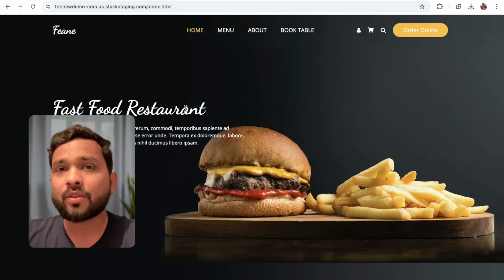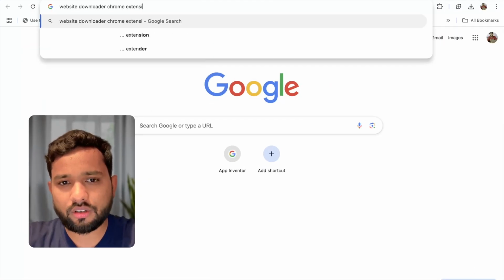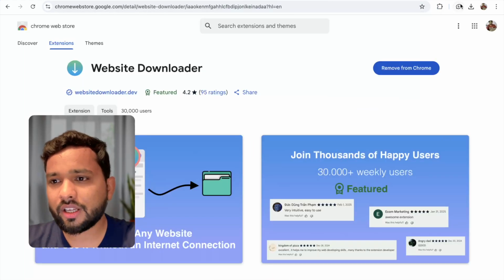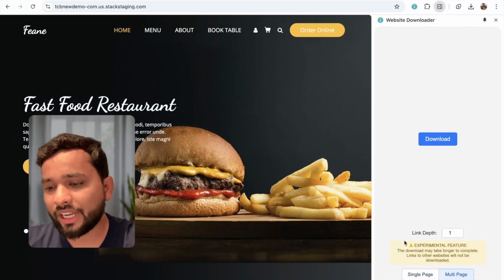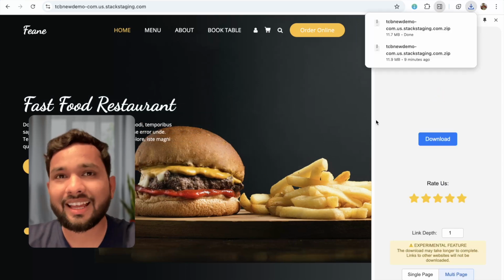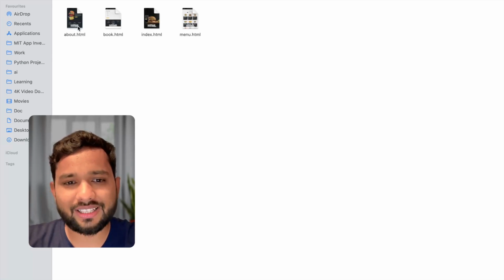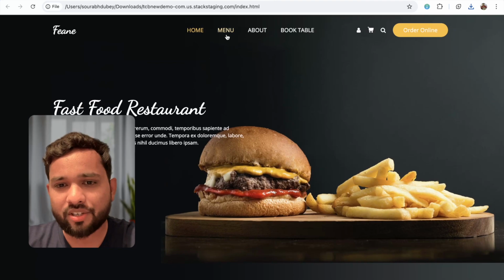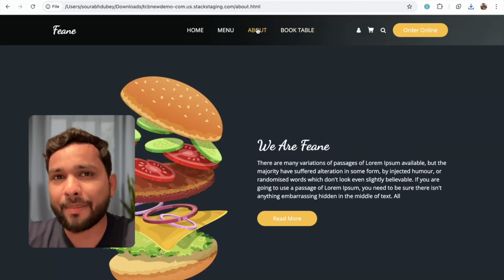Clone Any Website in a Single Click – Easy & Fast! 🚀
Have you ever wanted to clone any website instantly without writing a single line of code? 🚀
Clone Any Website in a Single Click
Whether you're a developer, designer, or just curious about how websites work, this method will let you copy any webpage in just one click! From layout to content structure, this process simplifies website duplication effortlessly. Imagine having the ability to analyze and experiment with any site’s design without the hassle of manual copying. This technique is perfect for learning, testing, or creating backups of webpages in seconds!